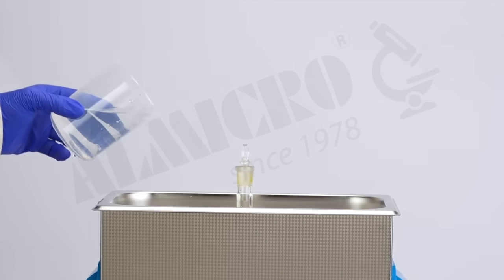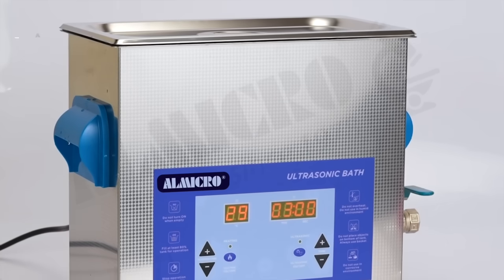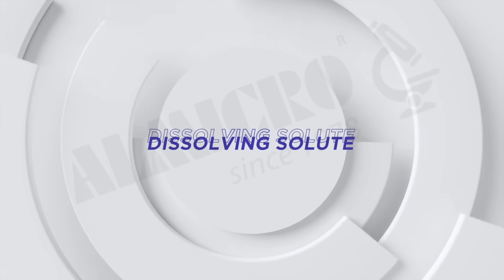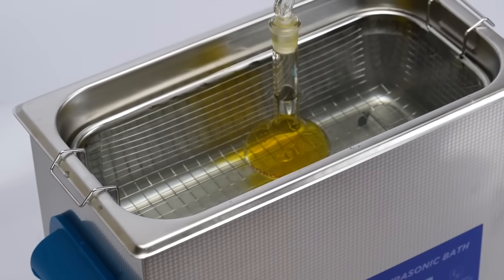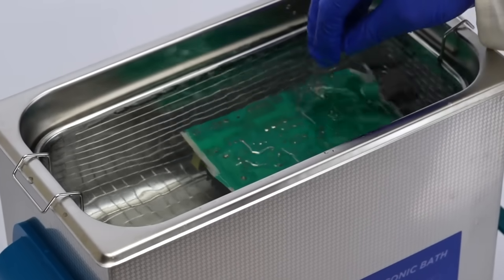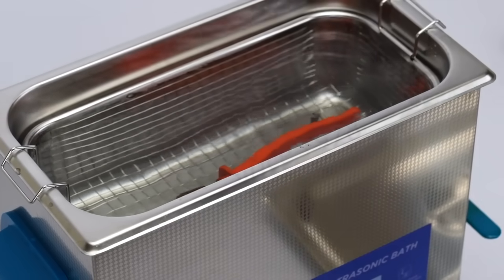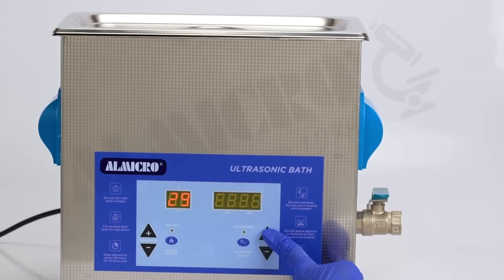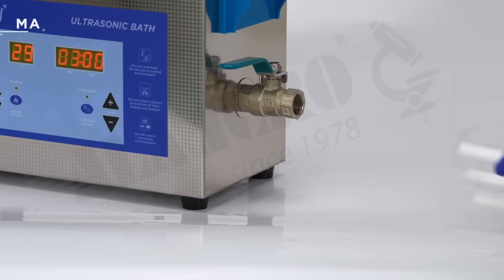Almicro Digital Ultrasonic Cleaner AL-UCB How to Use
The Almicro Digital Ultrasonic Cleaner AL-UCB is a precision designed cleaning unit for laboratories, medical and other healthcare facilities, dental clinics and industrial applications. Utilising ultrasonic technology, it generates very powerful sound waves that creates microscopic bubbles that form between the water or cleaning solution.

📒Download Brochure:
🔗Product Link:

🏤 Head Office:–444,Arya Nagar, Jagadhari Road, Ambala Cantt-133001 Haryana

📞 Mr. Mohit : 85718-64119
📞 Mr. Atul Wadhawan : 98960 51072